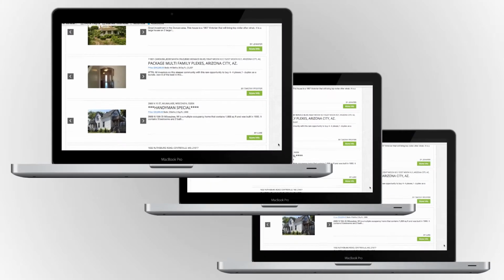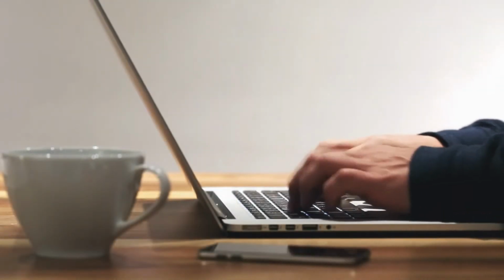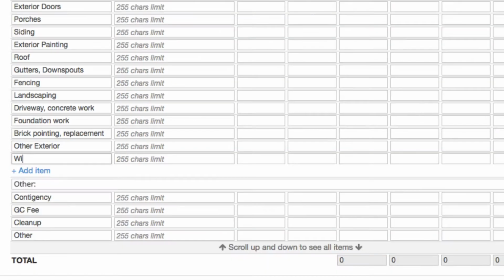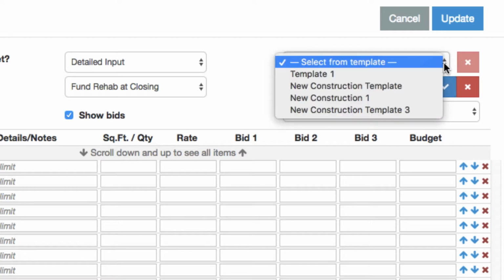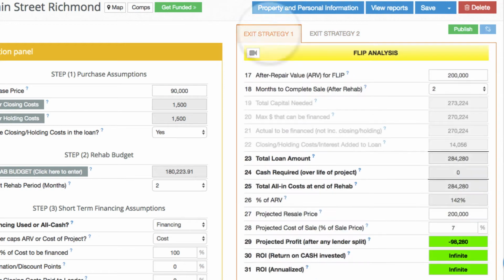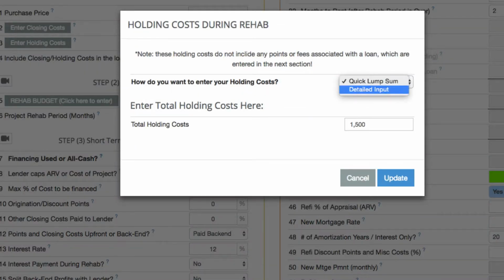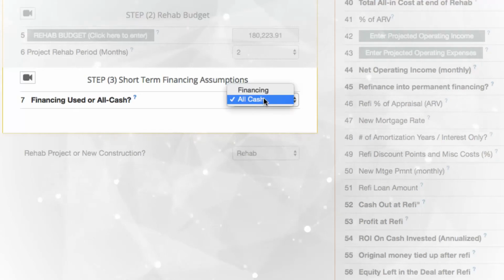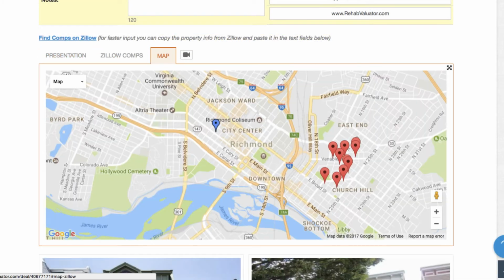Deal Maker Software for Wholesalers, Flippers and Developers - Try Free!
Rehab Valuator allows you to analyze any deal in seconds, from your phone, whether it's a house flip or a ground up project. You can then either create marketing materials to sell your deal to other investors or create deal funding presentations to raise private and hard money for your rehabs.  Better and easier to use than any spreadsheet, set up your cloud-based account now for free!